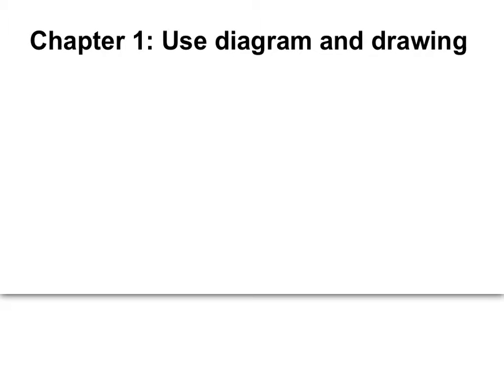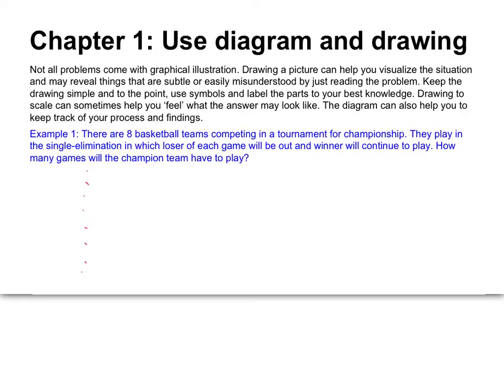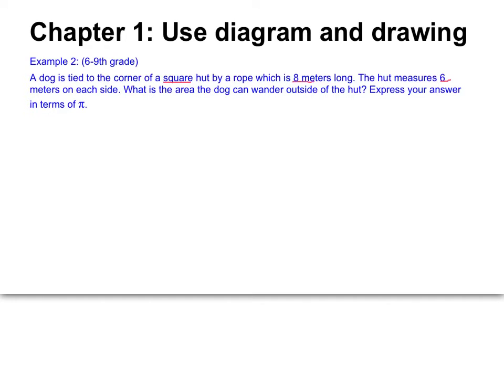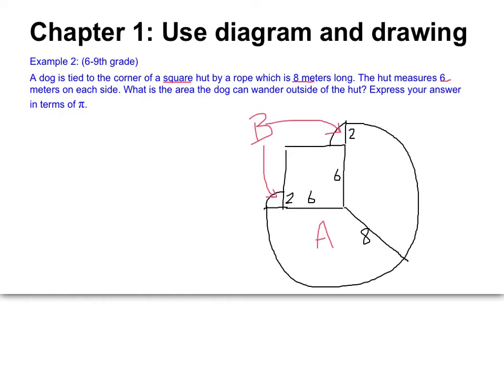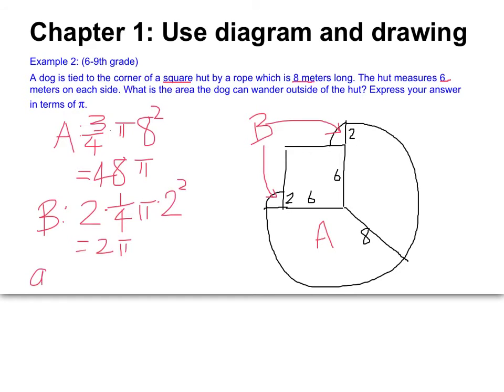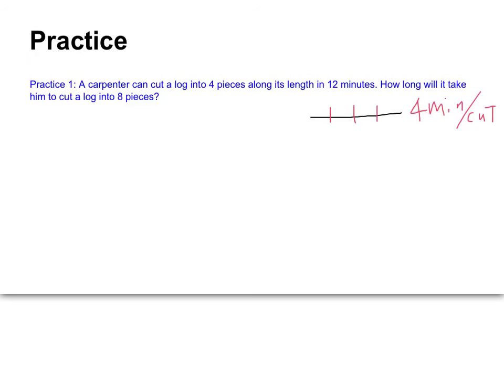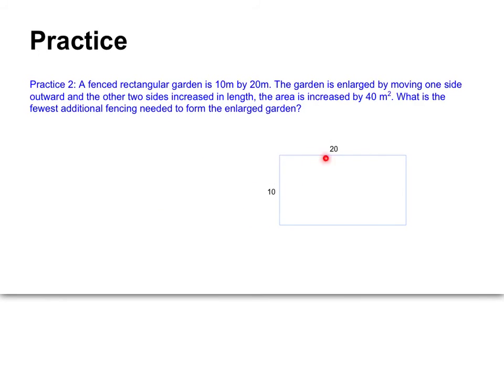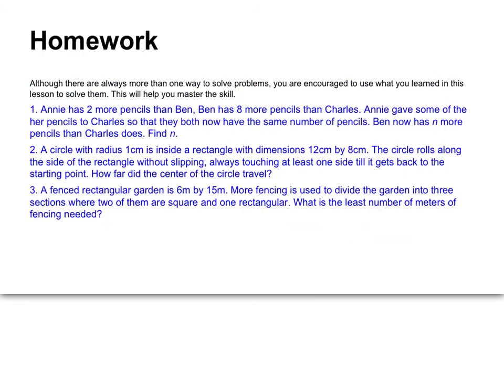Math Problem Solving Strategies - Chapter 1: Use Diagram And Drawing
Not all problems come with graphical illustration. Drawing a picture can help you visualize the situation and may reveal things that are subtle or easily misunderstood by just reading the problem. Keep the drawing simple and to the point, use symbols and label the parts to your best knowledge. Drawing to scale can sometimes help you 'feel' what the answer may look like. The diagram can also help you to keep track of your process and findings.